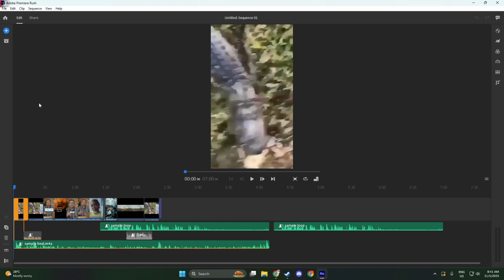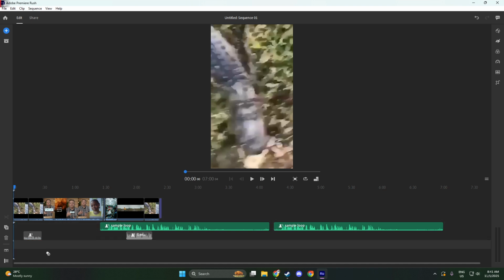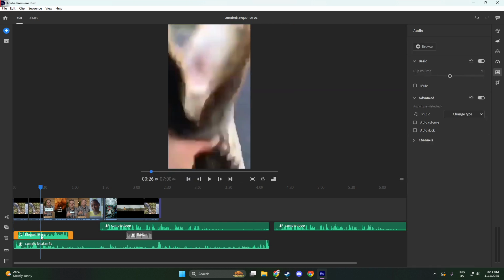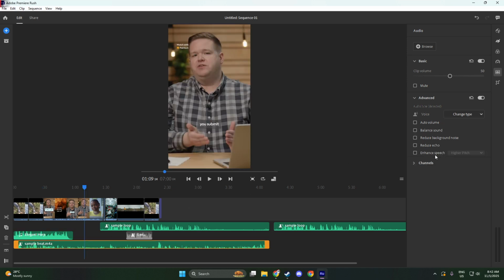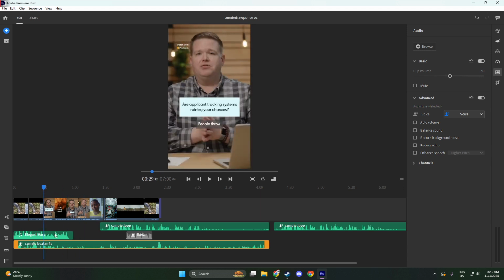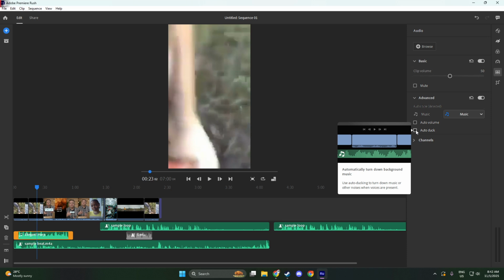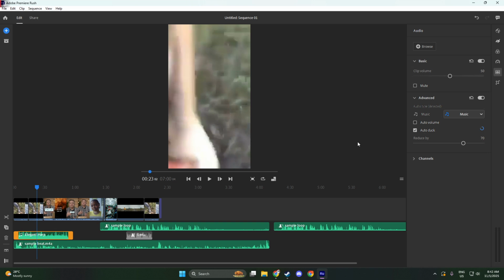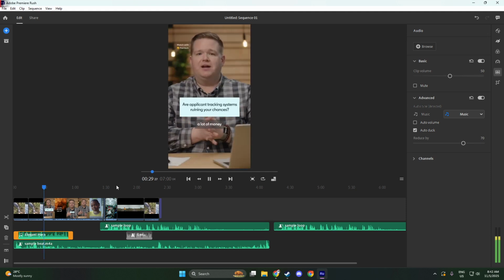How to Auto-Duck Music Under Dialogue in Premiere Rush [2026 Full Guide]